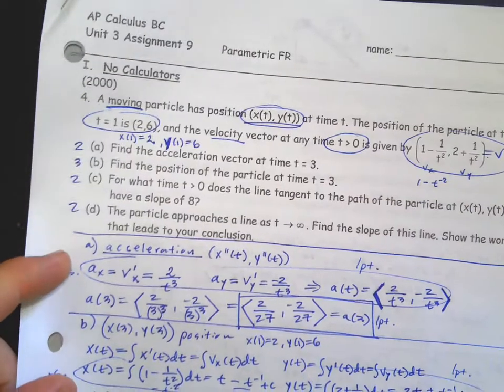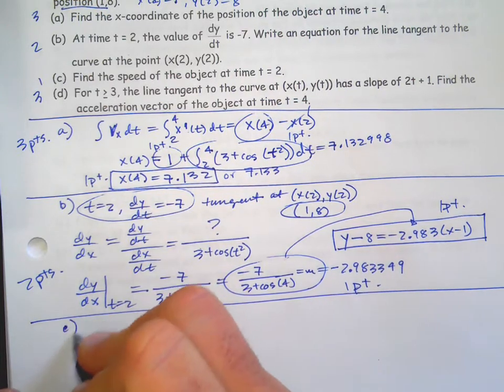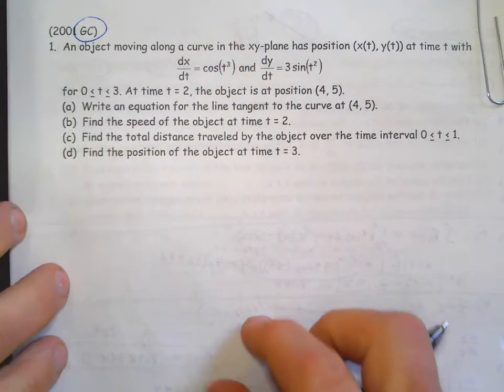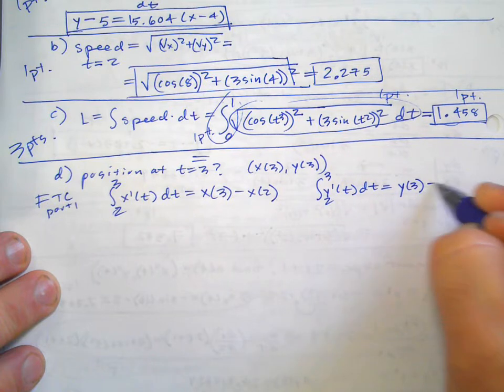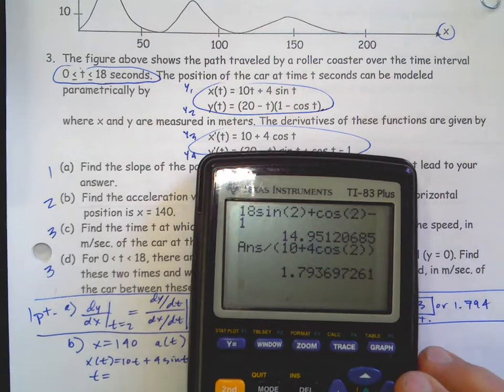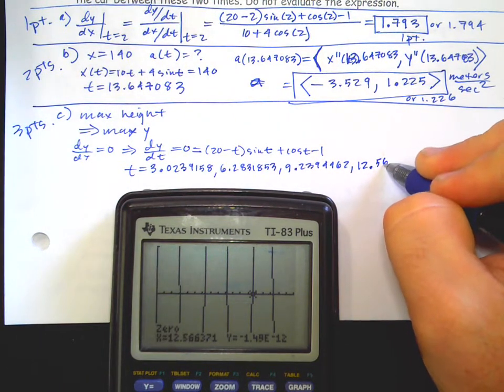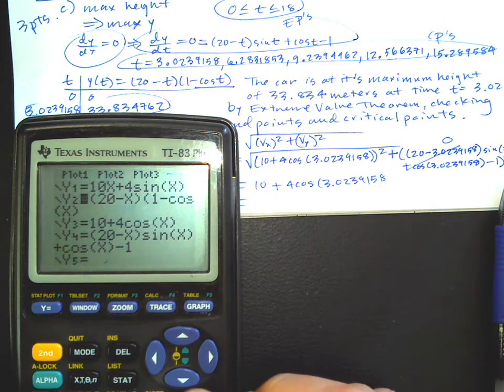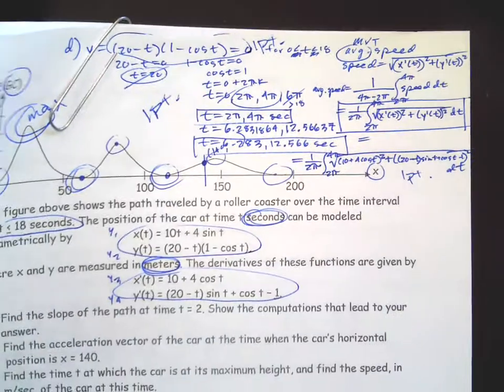AP Calculus BC 3-9 office hours